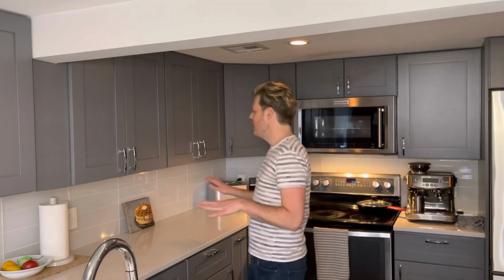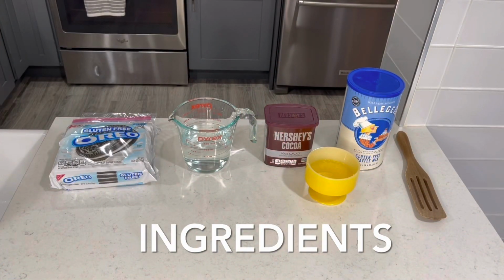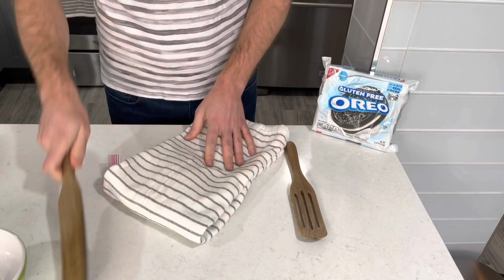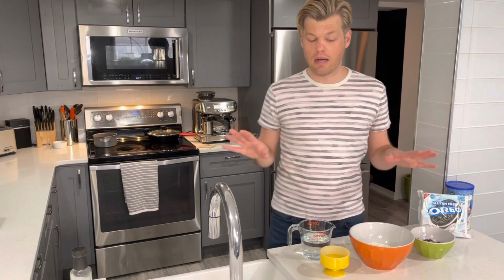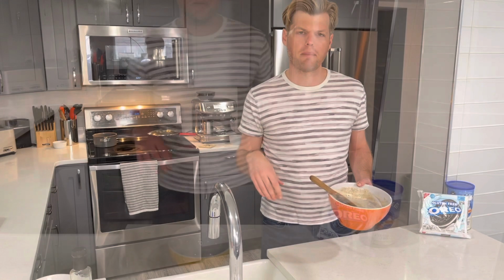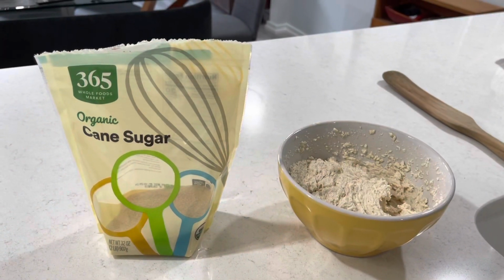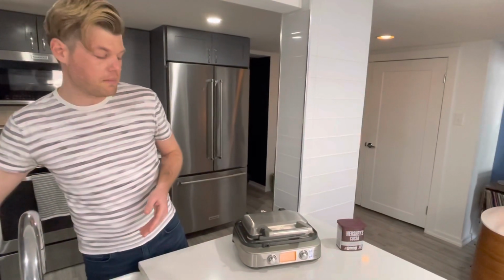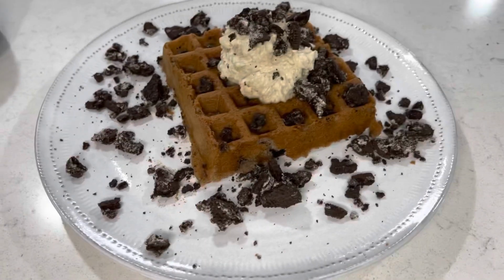How to make Gluten Free Oreo Waffles!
Today we’re making gluten free waffles with gluten free Oreos! We’re using the basic Gluten Free Waffle Mix from Williams Sonoma with the addition of some Oreo cookie crumbles for a fun dessert waffle. Grab your Breville waffle maker and trusty spurtle and learn how to cook this easy recipe!